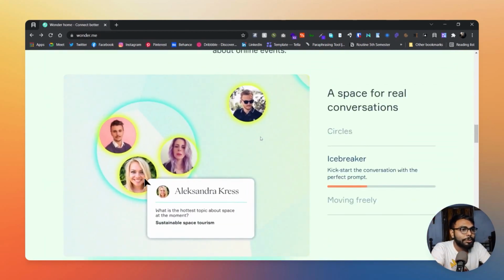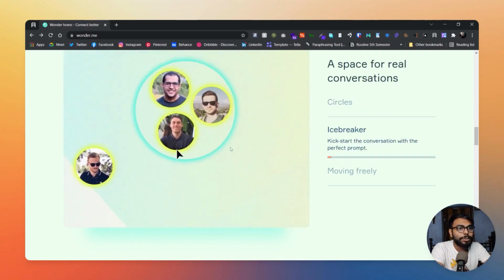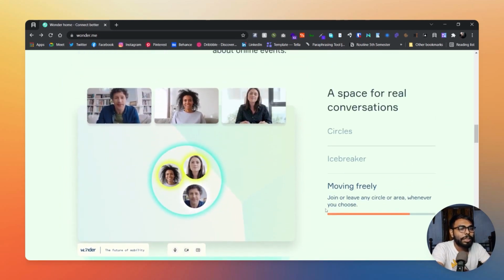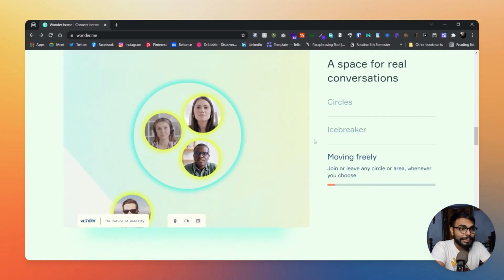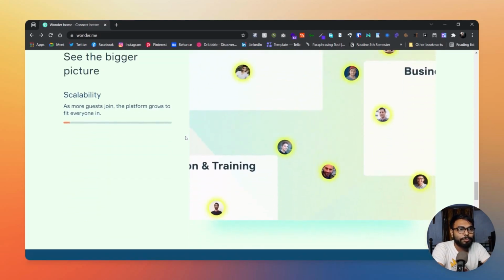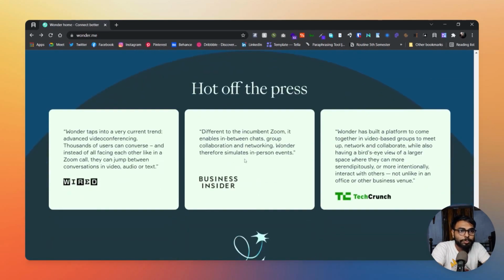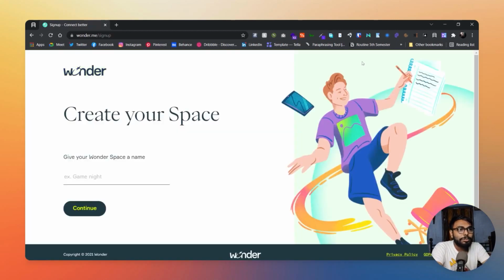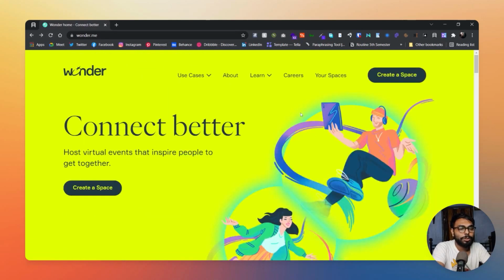Visual Workspace | Accomodate tons of people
Hi! Guys,